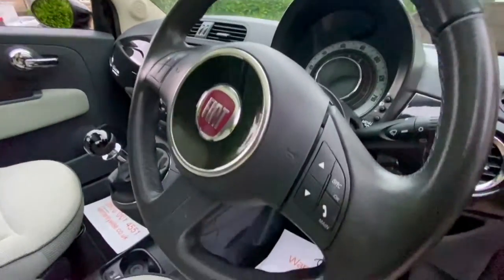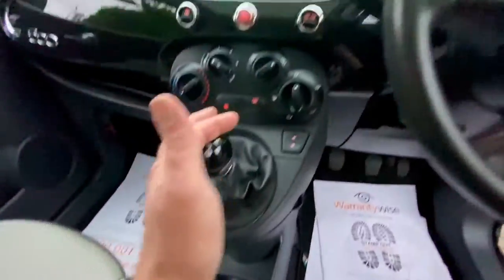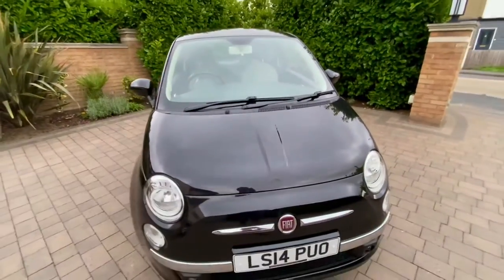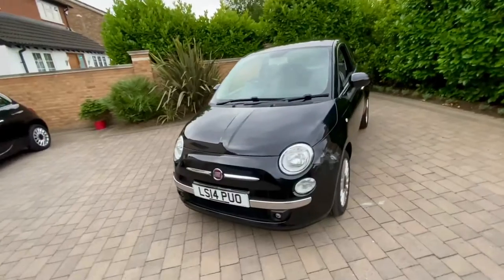Fiat 500 1.2 Lounge 2014 Black